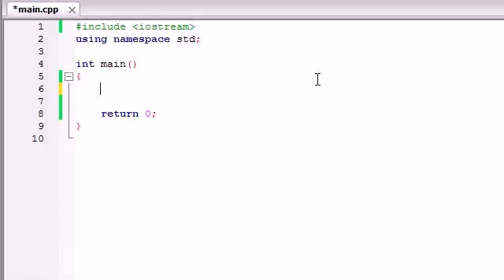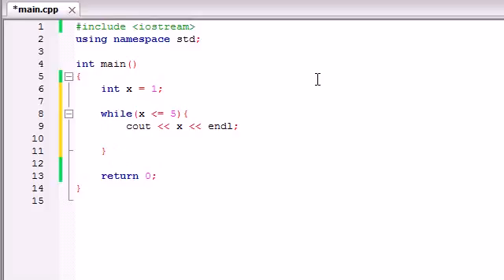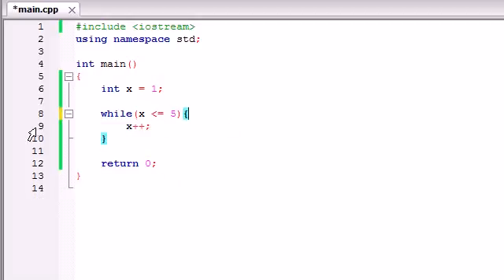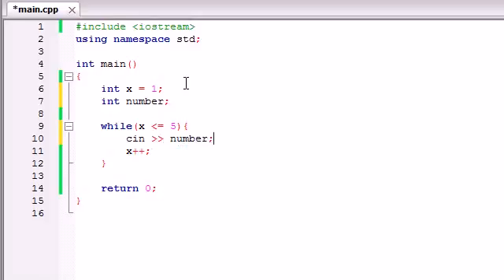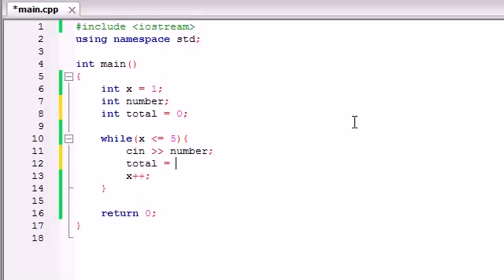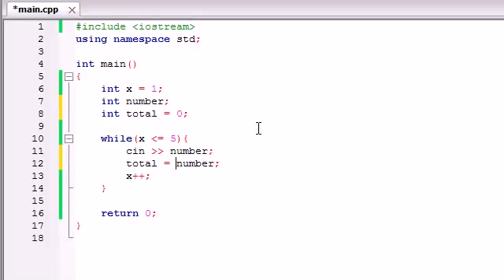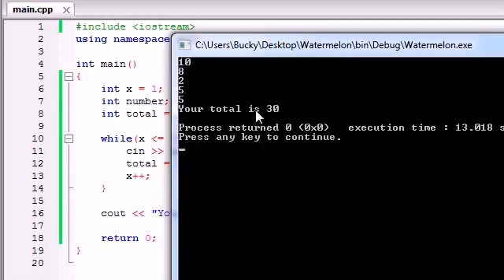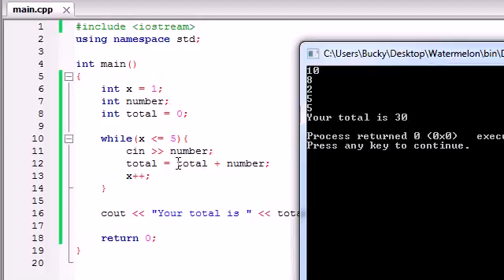C++ Programming - 19 - Simple Program Using a Loop